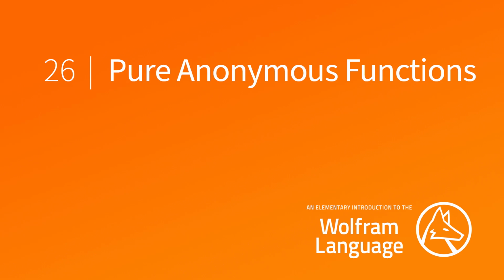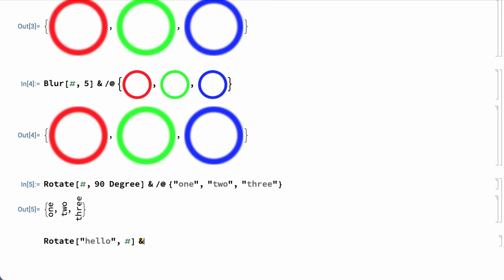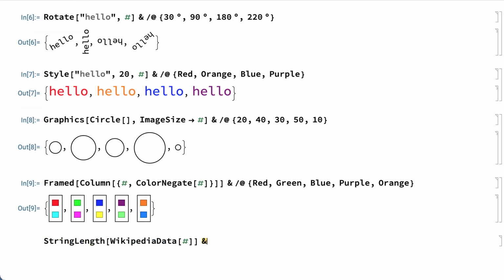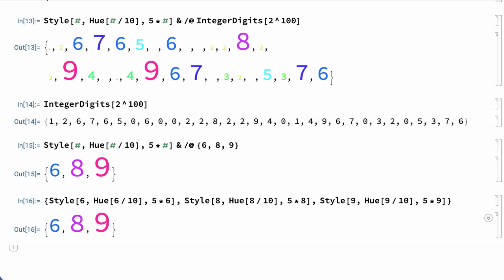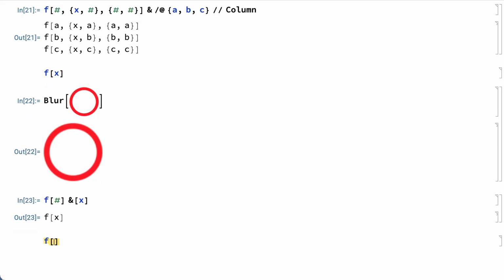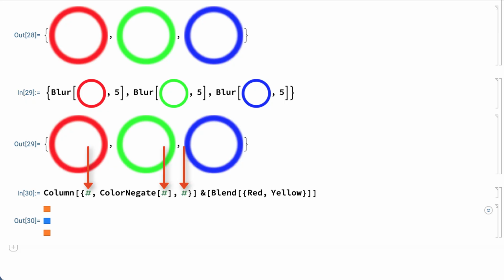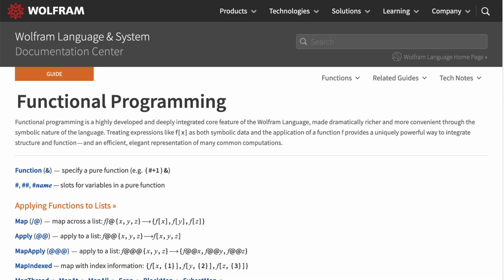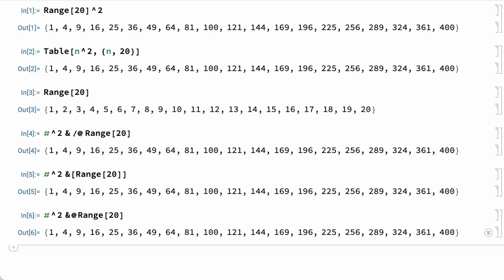Functional Programming with Pure Anonymous Functions in Wolfram Language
Examples show you how to write pure anonymous functions in Wolfram Language. Learn about useful functional programming syntax in this tutorial series on the high-level Wolfram Language.